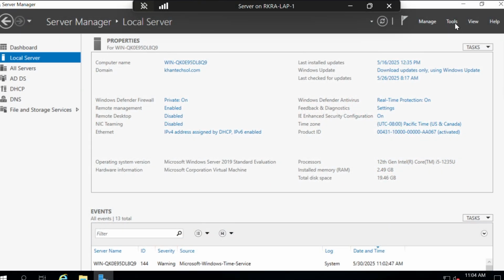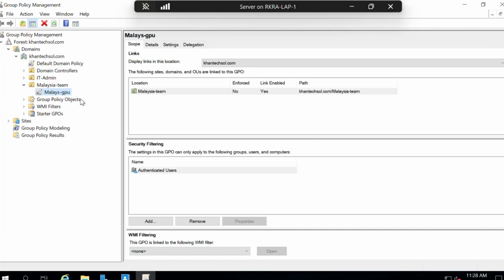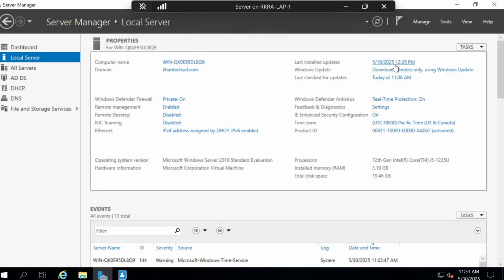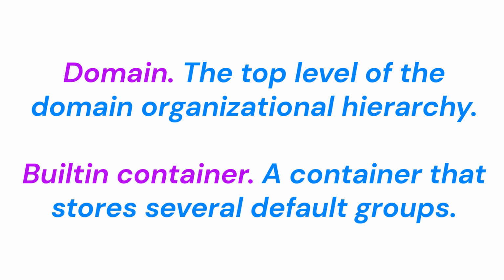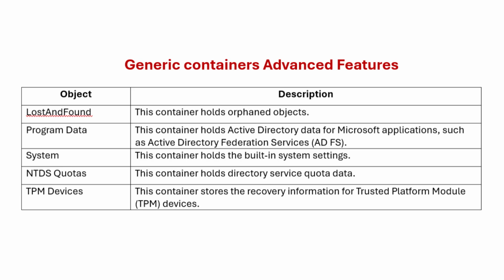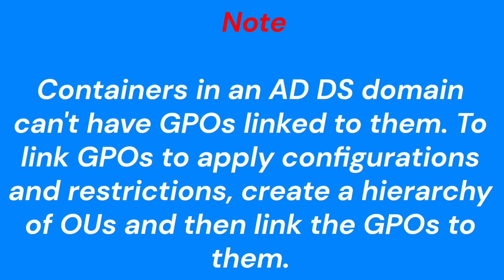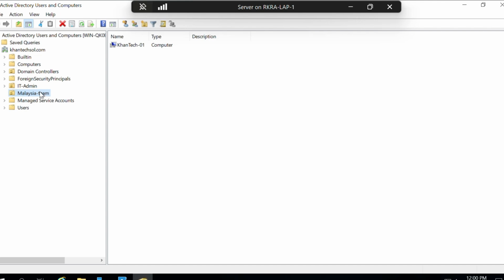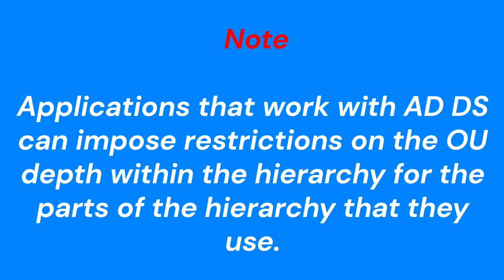04) Define Organizational Unit OUs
04) Windows Server Hybrid Administrator Associate.
Deploy and manage identity infrastructure.
Define Organizational Unit OUs
KhanTechSol.com